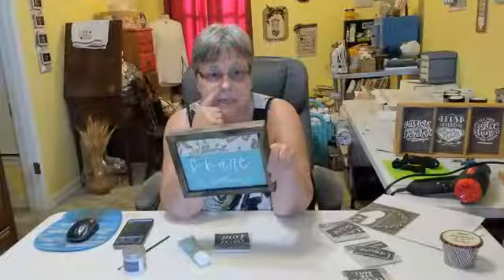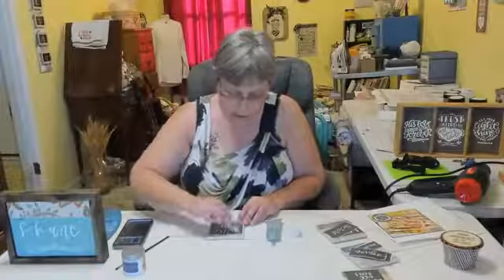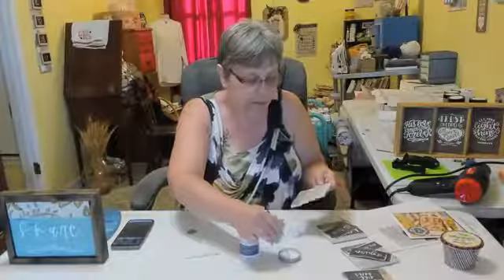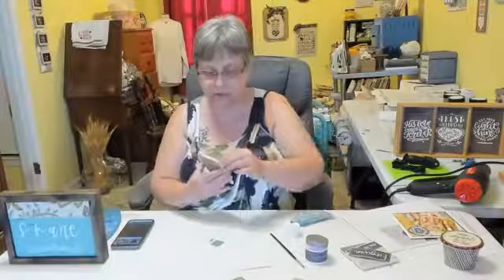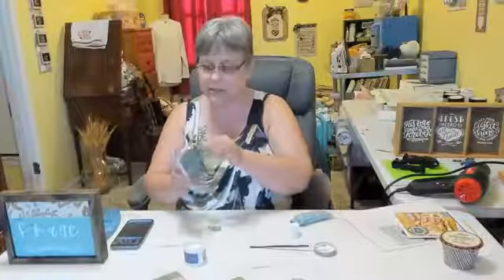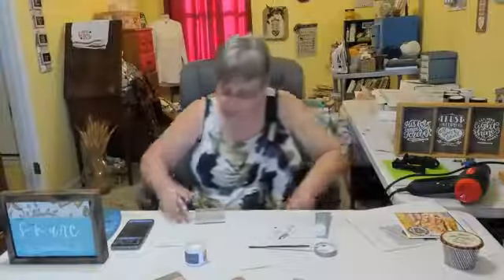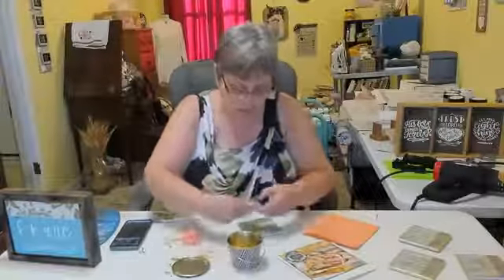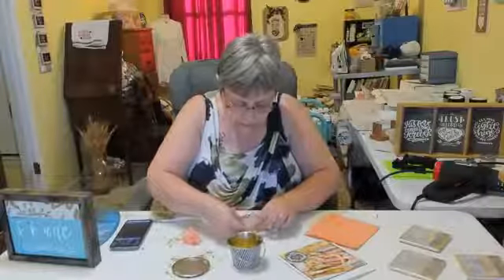Amazing Coasters with Gold Leaf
DIY step-by-step coasters with stencils paint and gold leaf gilding size